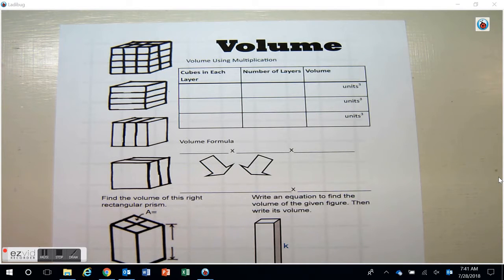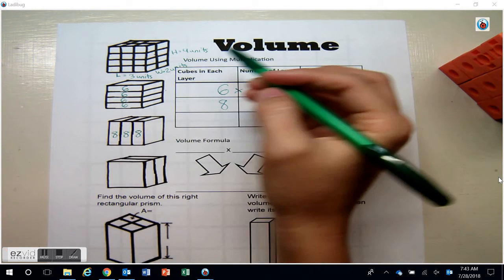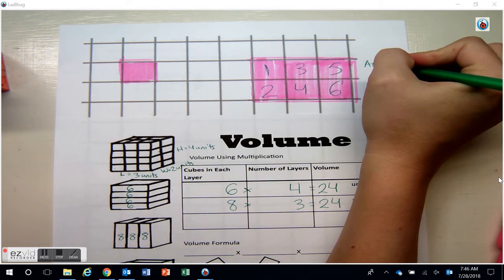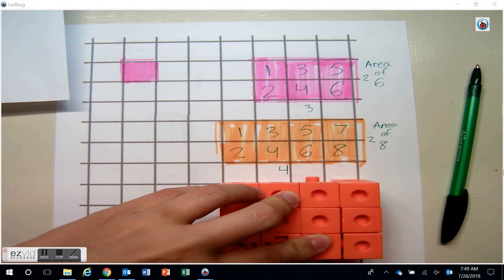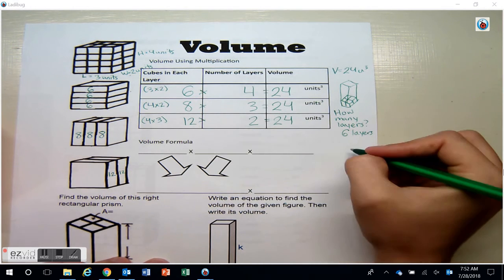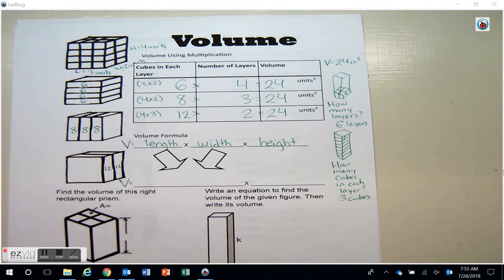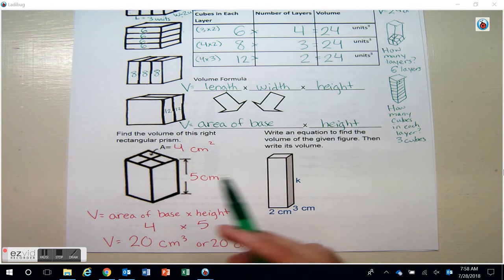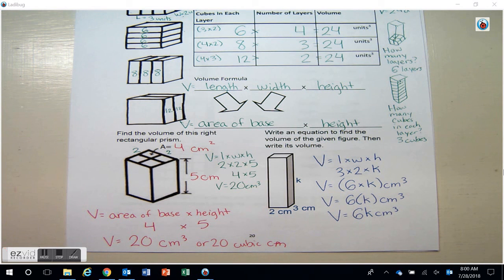Day 7 Volume using Multiplication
This video covers the formula for finding volume of a right rectangular prism.